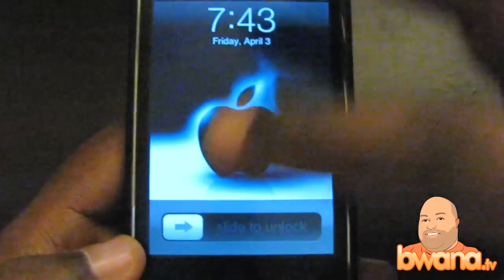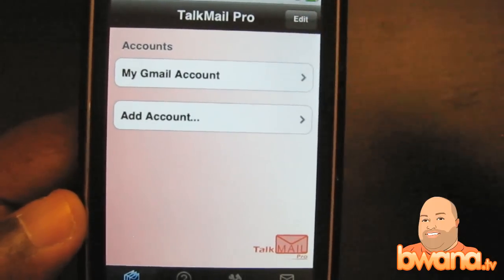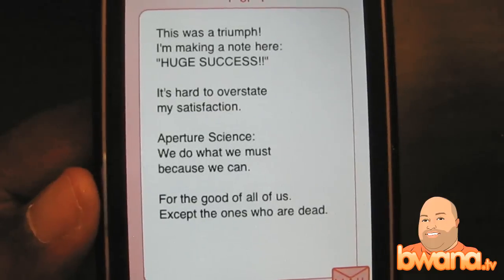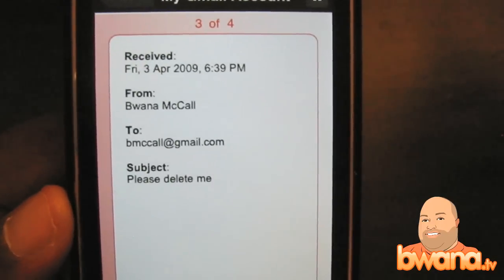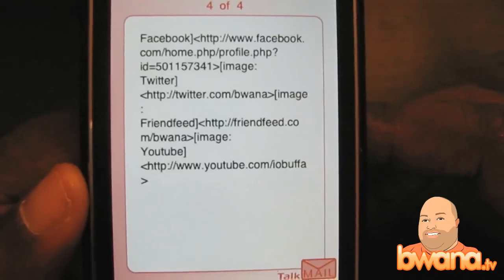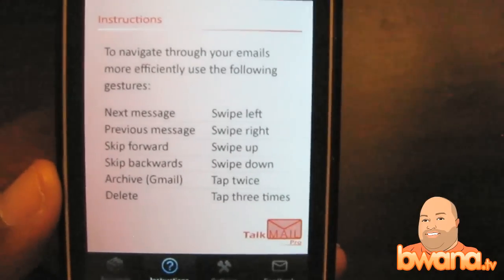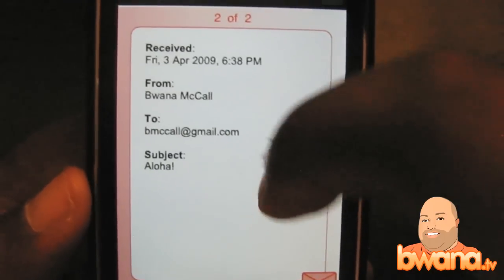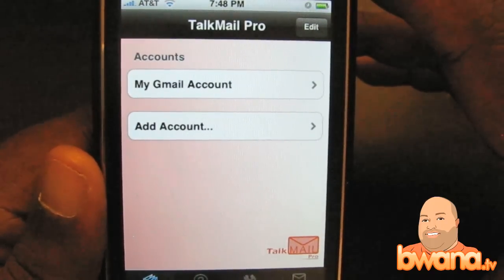Have Your Email Read To You With Talk Mail Pro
In this video, I discuss a great application which allows you to have your email read aloud.  The application is called Talk Mail Pro and is available for $9.99 on the iTunes App Store.  Talk Mail Pro works with any IMAP email account, but if you have an AOL or Gmail account, the application has preconfigured settings.  The application supports basic tap gestures such as: Double tap to archive, and triple tap to delete. You can also adjust the voice speed and pitch.  The application comes with 12 months of service or you can purchase the lite edition for $1.99 which comes with 2 months of service.  Enjoy.